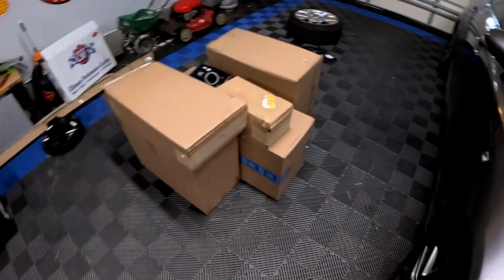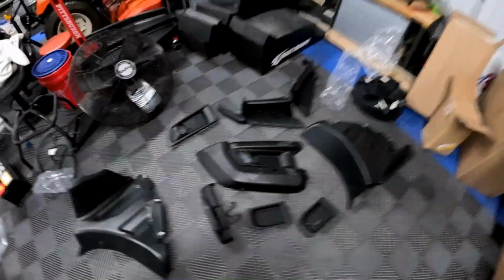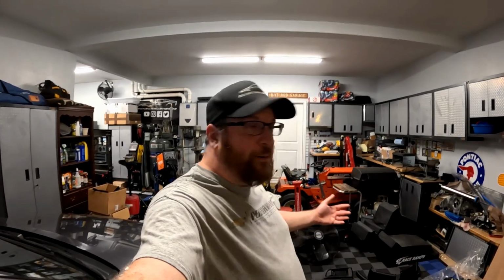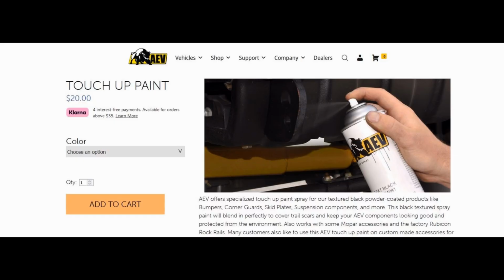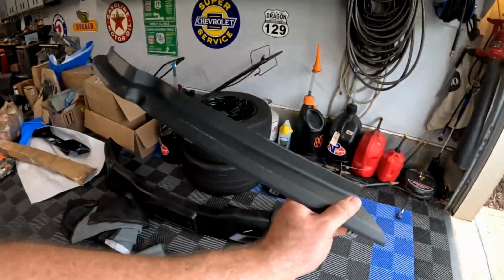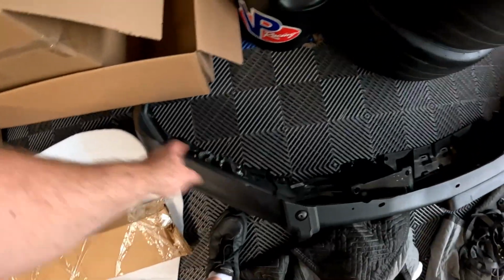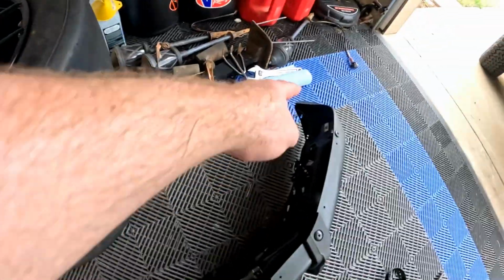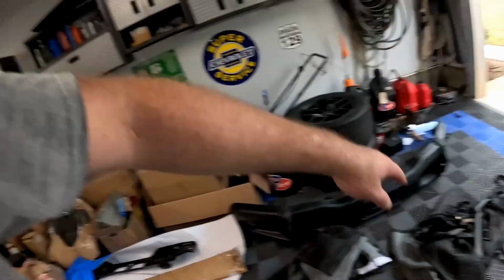2022 Chevy Silverado - @AmericanExpeditionVehicles Silverado Bison Bumper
In today's video - I start picking up parts for the Silverado Bison Bumper from @AmericanExpeditionVehicles. I later find a whole Bison Bumper on Ebay - and start to order the last parts needed for the install.

As I mention in the video - here is a link to all of the Bison Parts that I have for sale:

I put together a Spreadsheet of all the parts that I used for this swap:

Tools/Parts Used:
Bison Bumper: Ebay
Bumper Bracket (Front)
Bumper Bracket (Front)
Bumper Face Bar Bracket (Front)
Bumper Guide
Bumper Guide
Fog Lamp Left
Fog Lamp Right
Milwaukee M18 Battery
Milwaukee Charger
Craftsman Hex Socket Set
Craftsman Extended 1/2 ratchet
Craftsman Ratcheting 12MM Wrench
Craftsman Socket Set
Milwaukee Charger
Milwaukee 3/8 Ratchet